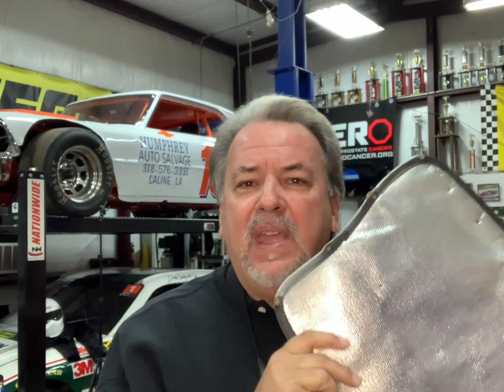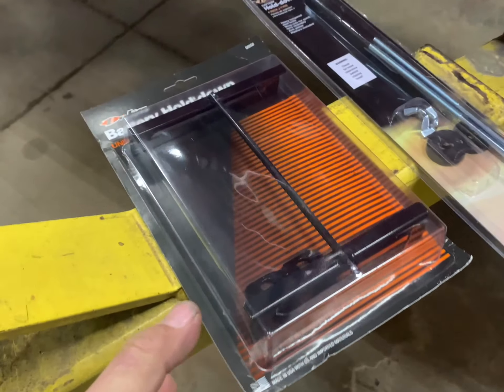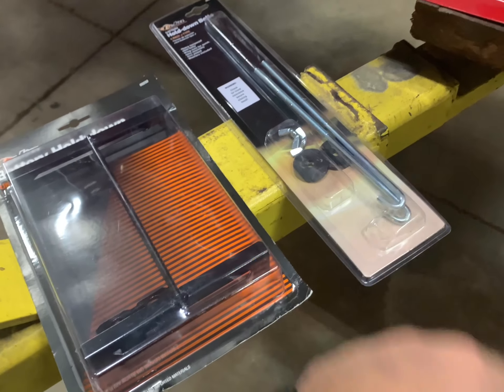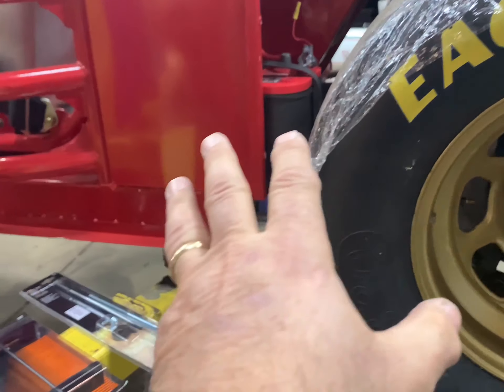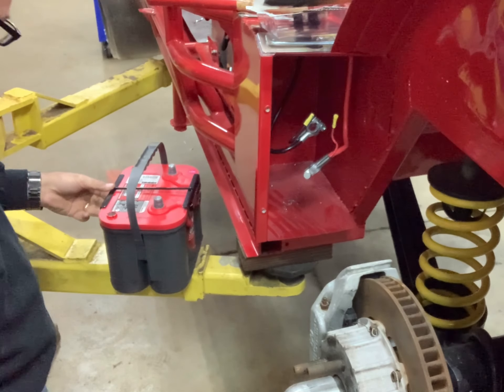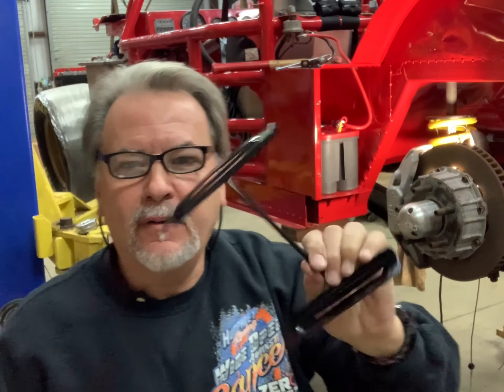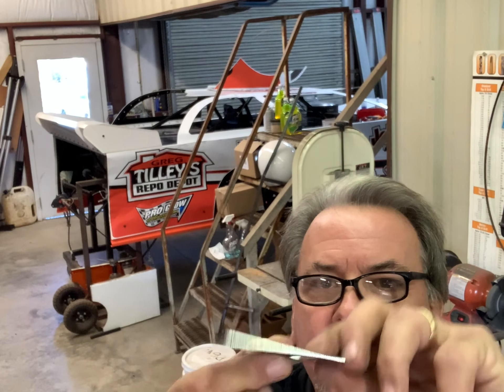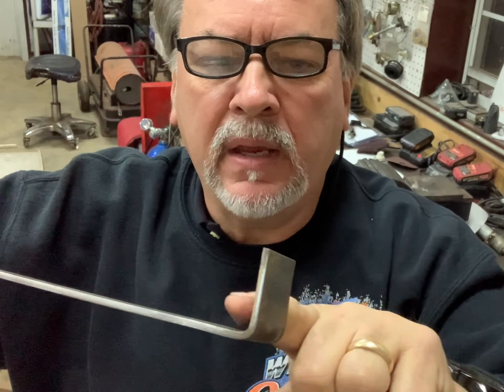#134 How To Build A Race Car Battery Hold Down Support From Home Depot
On this episode we build a battery support with hardware items from Home Depot